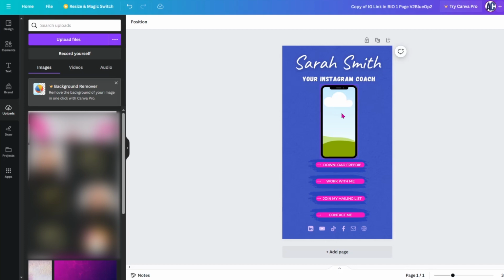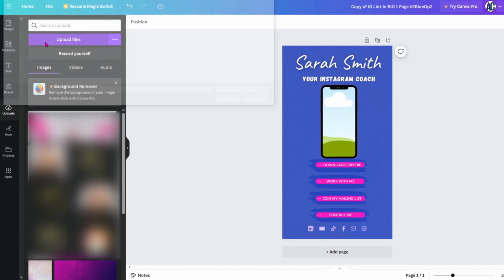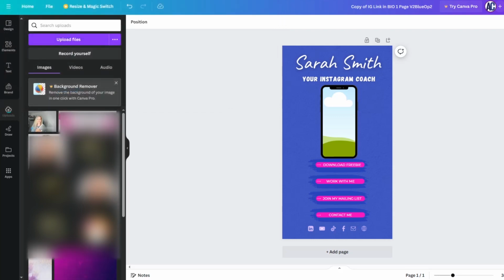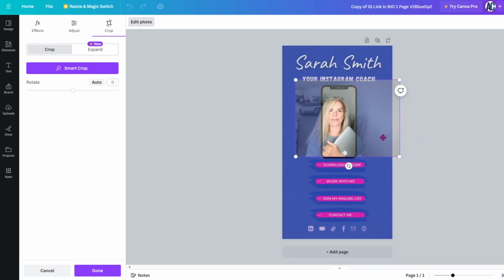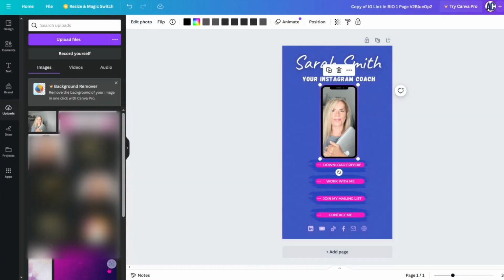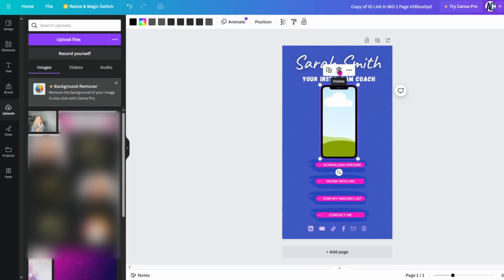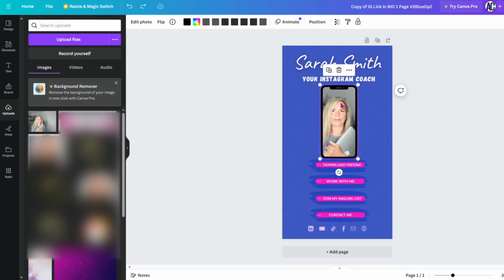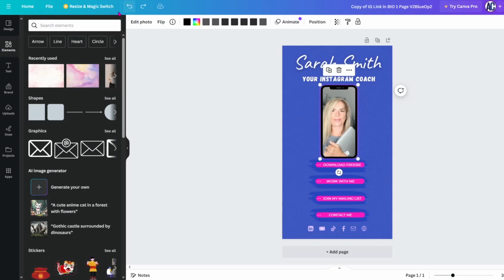Canva Tutorial For Beginners Adding Your Own Photos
In this quick tutorial we turn to customizing and enhancing your newly purchased Canva template with personal images.

Navigate to the 'Uploads' section, select and upload your desired photos.

Learn how to make sure they fit within the designated editable areas while also fine-tuning their placement and size for a perfect fit.